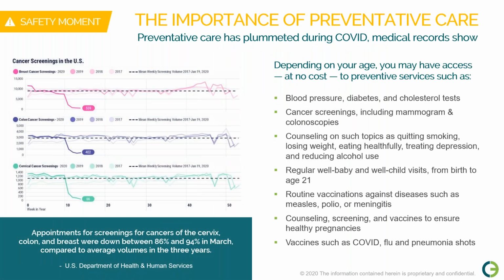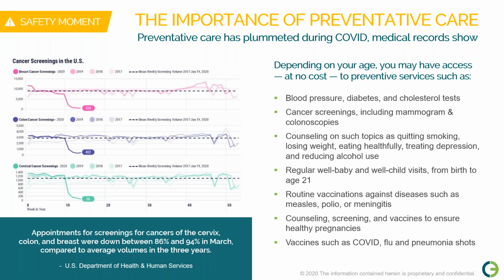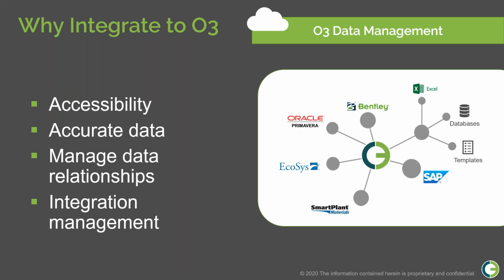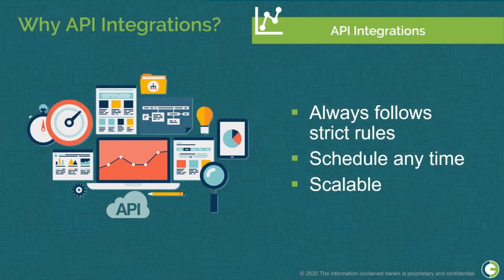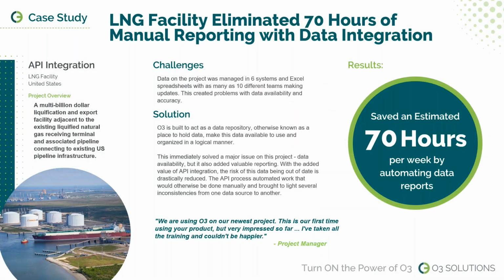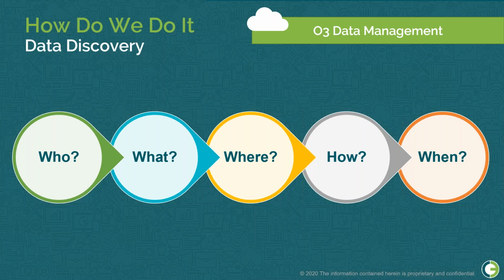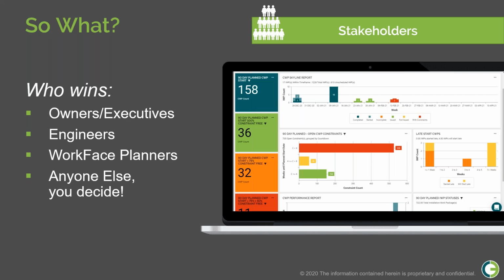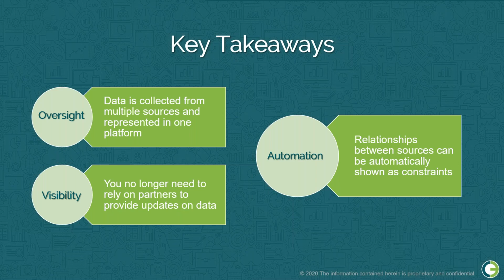What's New in Work Packaging Managing Data to Enhance Advanced Work Packaging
Join us for this informative webinar as our Project Manager, Mike Hellenga, shares a client success story for a large pipeline project. O3 and the client configured multiple data sources to increase visibility and realize the benefits of Advanced Work Packaging or AWP within just a few short weeks. We will an overview of the project, the benefits already realized, lessons learned, and what's next for the project.